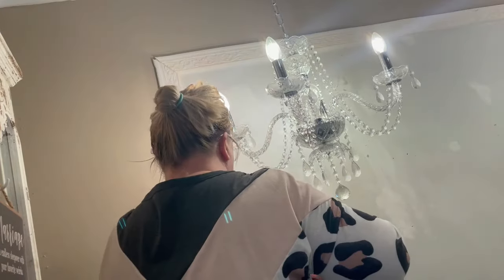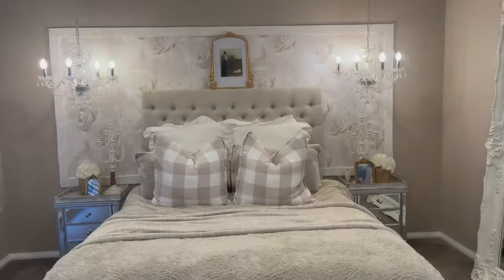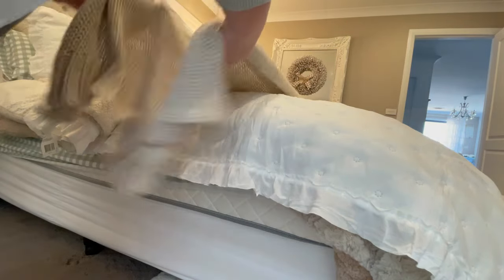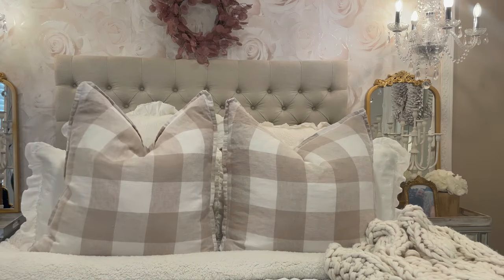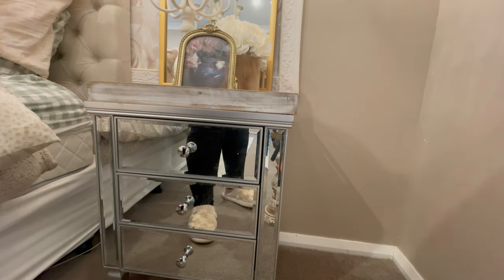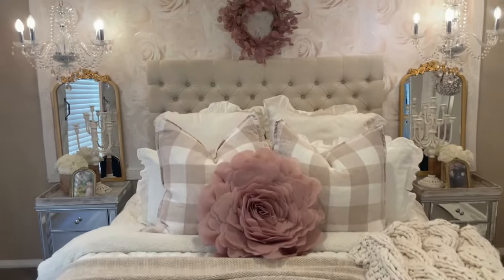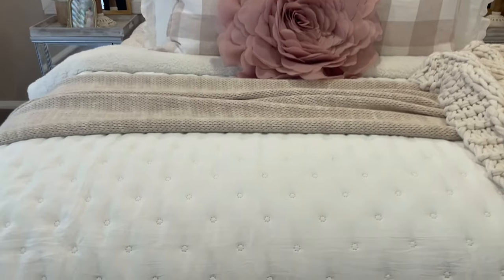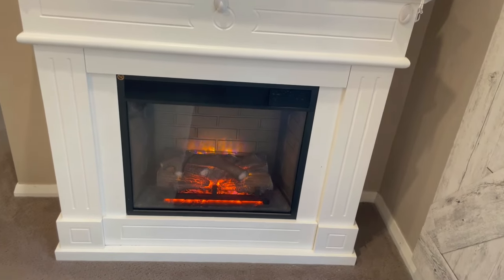GLAM ROSE MASTER BEDROOM MAKEOVER 2024 | WALLPAPER INSTALLATION | CHELLESGLAMHOME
HI EVERYONE

IN TODAYS VIDEO COME DECORATE WITH ME MY GLAM MASTER BEDROOM GIVING IT A GLAM ROSE MAKEOVER

I post EVERY WEDNESDAY AND FRIDAY and love to share GLAM HOME TOURS , GLAM DECORATING IDEAS AND GLAM DIYS

Love Chelle
xoxo

wallpaper link please note there is a price increase since i purchased it